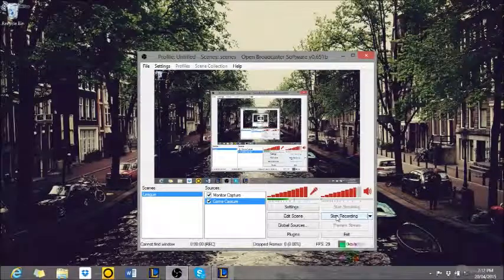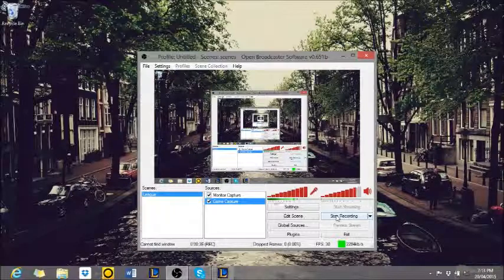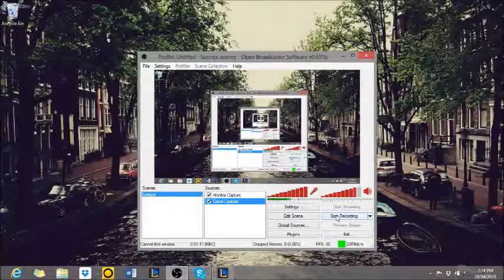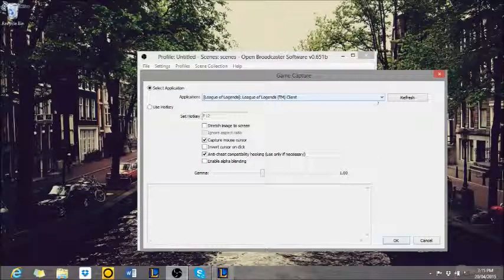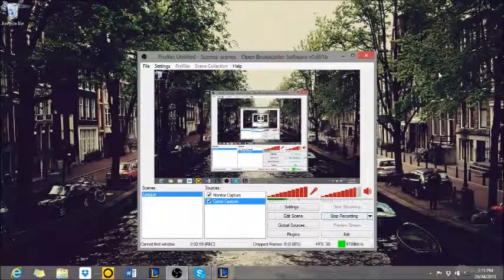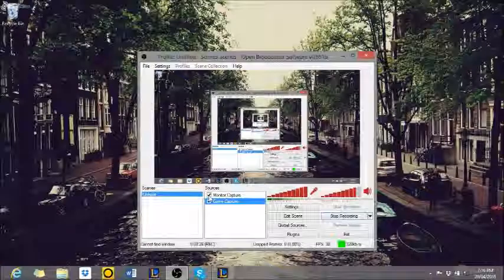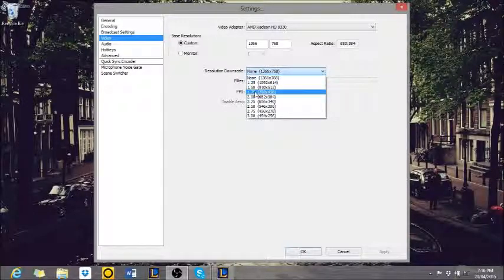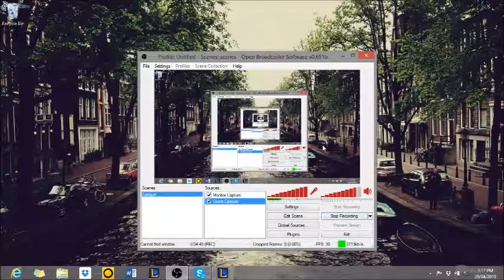Common OBS Issues Solved!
Hey everyone, I downloaded OBS for the purpose of this channel to record gameplay - only to struggle with issues along the way! Here I solve the black screen audio issue, choppy/lagging gameplay and desktop overlay on gameplay.